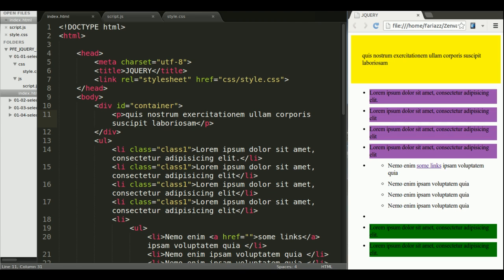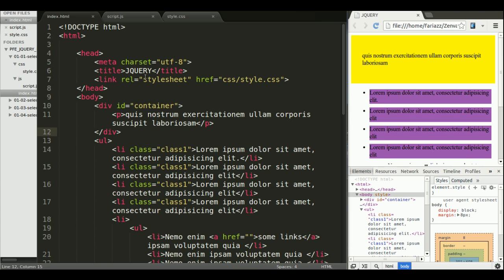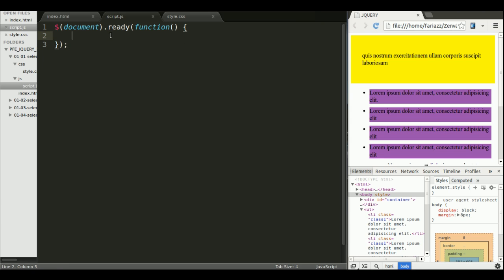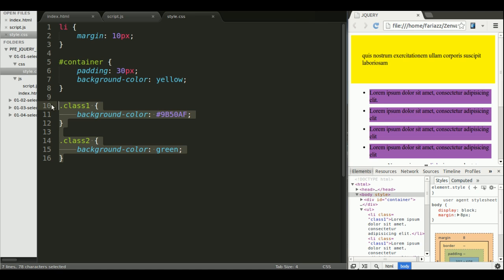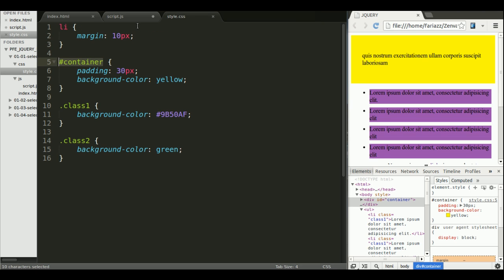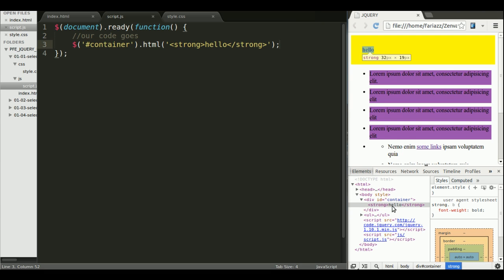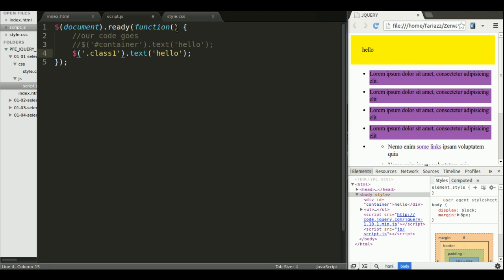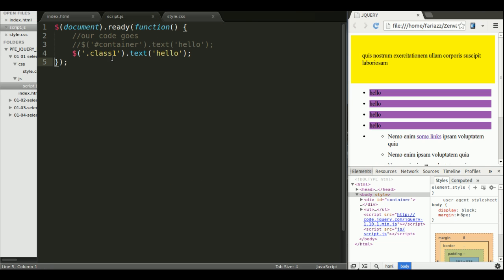jQuery Tutorial, How to Select by ID and Class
jQuery is the world’s most used JavaScript library to create rich web applications that just feel natural to use. In this comprehensive course you’ll learn how to use jQuery to work with the DOM, use events, effects and animations, AJAX, JSON and to create interactive AJAX forms.

This course is 100% jQuery 2.x compliant!

This course is taught by Pablo Farias Navarro, founder of ZENVA and web application developer. Pablo has been using jQuery since 2007. More than 20,000 students are learning how to code with our courses, in particular our Programming for Entrepreneurs course series. This course builds on our previous HTML and JavaScript free courses and takes you to the next step, which is to make your website or HTML5 interactive and dynamic.

Some of the things you will learn in this course:

    When to use jQuery 1.x or 2.x.
    CSS selectors and DOM traversing functions in depth to find any element you want.
    DOM manipulation to add or remove custom HTML content anywhere, whenever you decide.
    Working with events to create interactive sites.
    Listen to changes in select dropdowns and checkboxes.
    jQuery animations and effects. Slide, fade, show, hide.
    AJAX to load dynamic HTML from the server.
    Working with JSON from the server.
    Interactive forms that display extra fields according to the values of other fields.
    AJAX form submission the easy way.
    Dealing with cache issues in AJAX requests.
    Learn jQuery in a 2.x compliant manner.